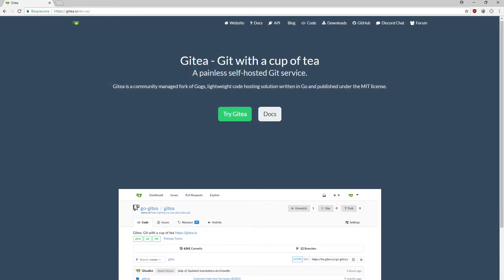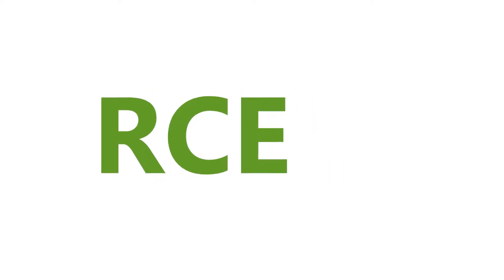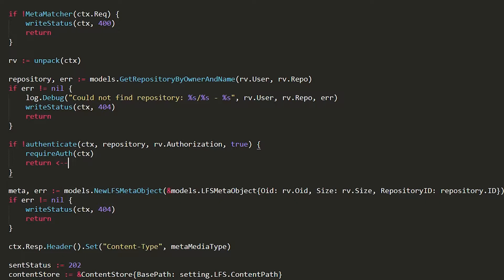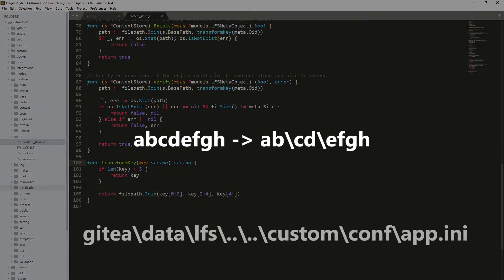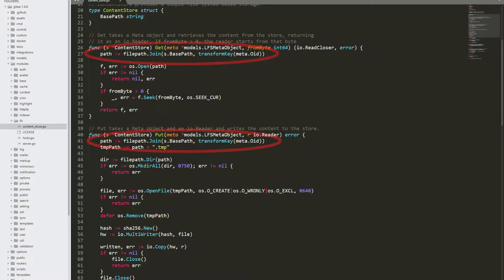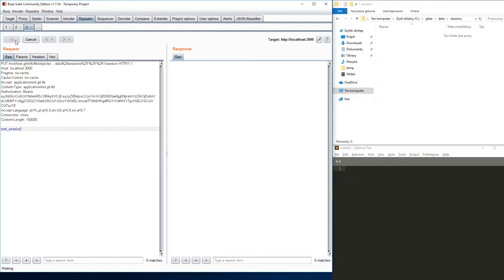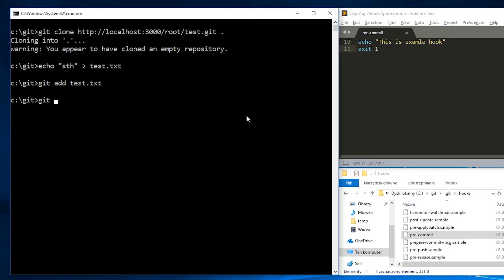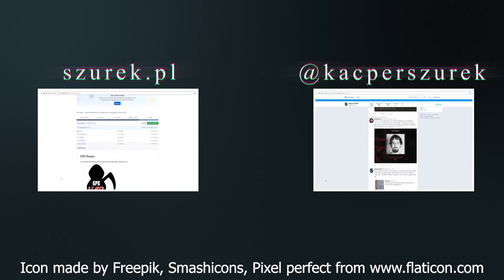Race condition and git hooks vs Gitea server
Gitea server remote code execution explanation video.
Bypass login screen. Use arbitrary file read. Forge JWT tokens. Race condition and git hooks used to take control of the server.